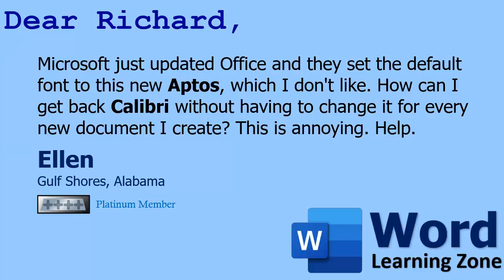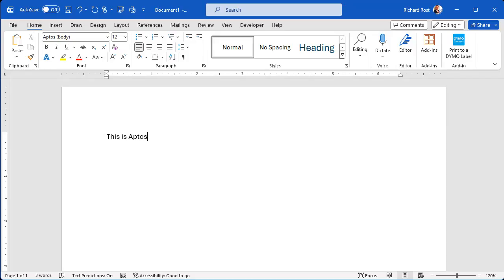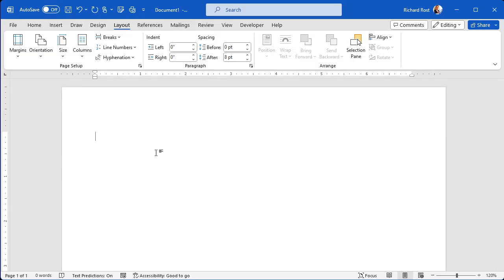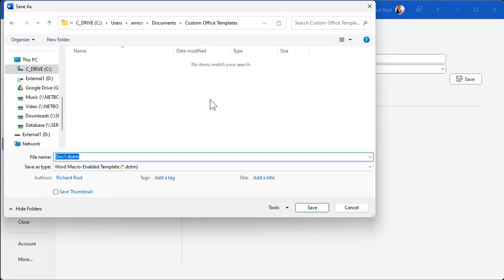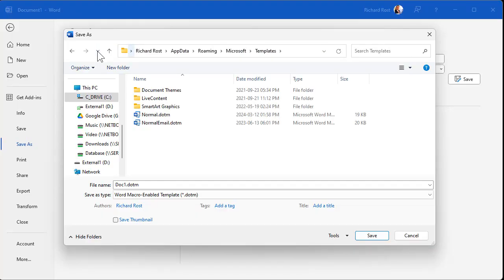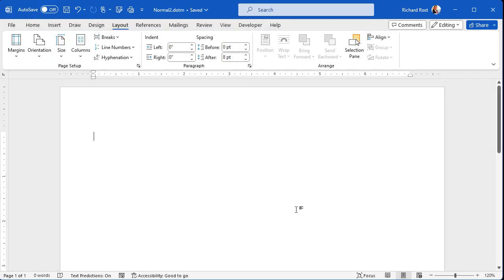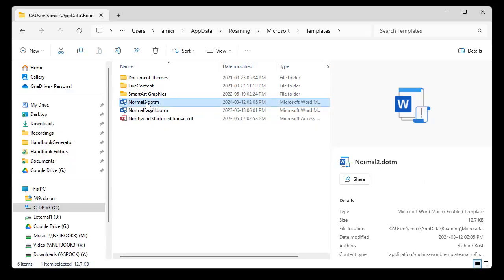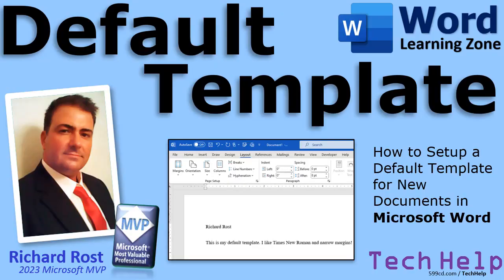How to Setup a Default Template for New Documents in Microsoft Word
In this Microsoft Word tutorial, I will teach you how to set up a default template so that when you create a new Word document, it will automatically be set to whatever settings you prefer, including font size, margins, and so on. I'll show you how to set up a normal.dotm file. This way, you don't have to keep making changes every time you create a new document.

Ellen from Gulf Shores, Alabama (a Platinum Member) asks: Microsoft just updated Office and they set the default font to this new Aptos, which I don't like. How can I get back Calibri without having to change it for every new document I create? This is annoying. Help.